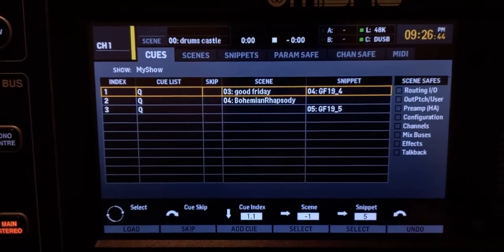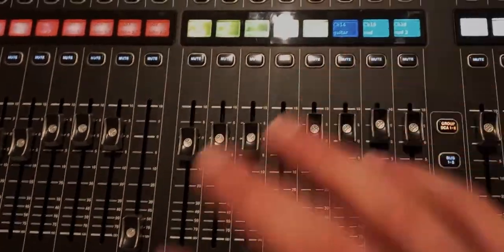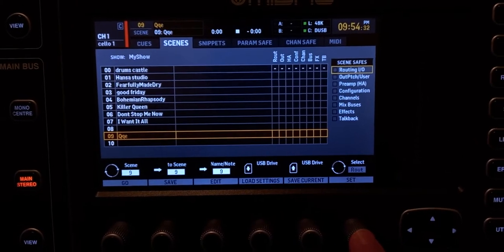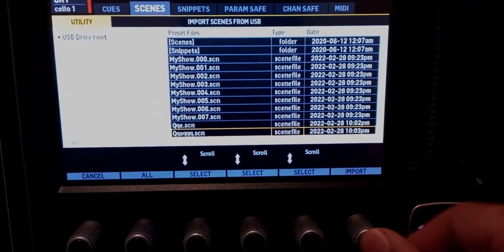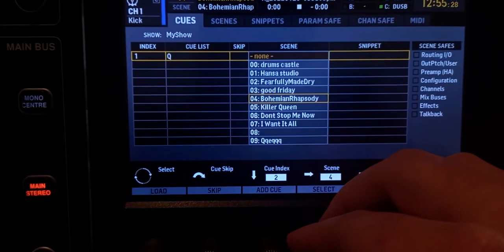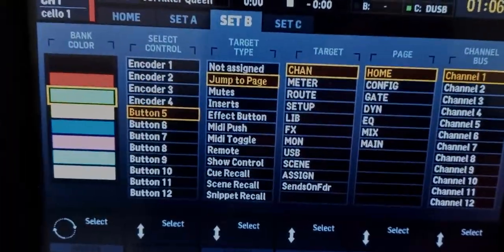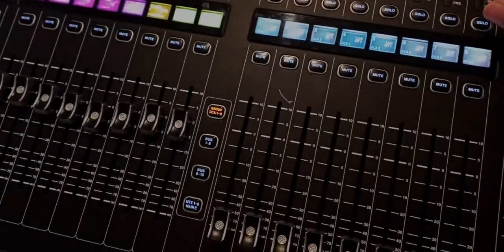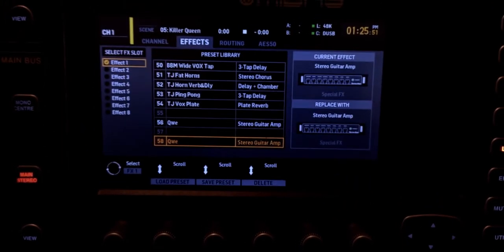X32/M32 Scenes, Snippets, Cues & Presets (Step by step Tutorial)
What are scenes , snippets and cues? How to use scenes, snippets, cues, effect presets and channel presets on the Midas M32 and Behringer X32 live console
--TIMESTAMPS--
0:00 Intro
0:14 What is a Scene?
0:29 What are Snippets?
0:45 Load a Scene
1:04 Load a snippet
1:11 Scene vs. Snippet
1:40 How to save a Scene
1:57 How to save a Snippet
2:35 Import and Export Scene from and to USB
2:58 Import and Export Snippet from and to USB
3:32 What are cues?
3:40 Add Cues
4:14 Load a Cue
4:31 Load a Scene, Snippet or Cue with custom button
5:29 Effect Presets and Channel Presets
5:56 Save a Preset
6:06 Import and Export Preset from and to USB
6:36 Outro